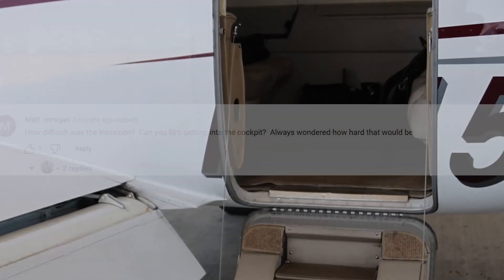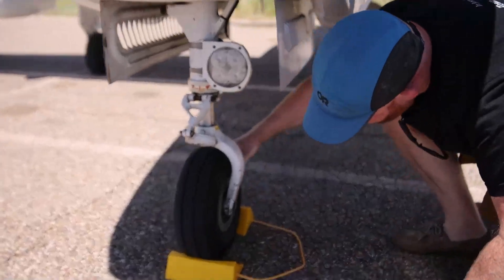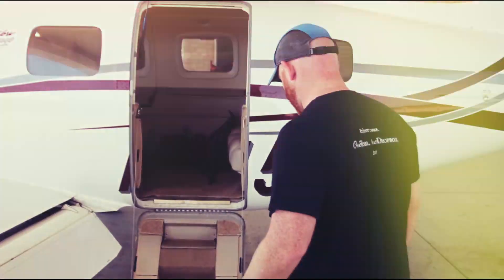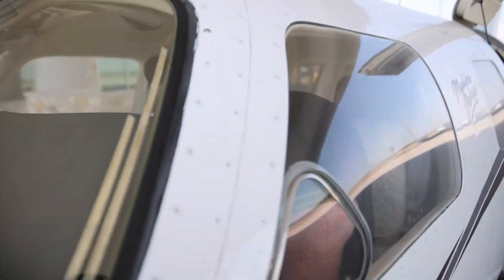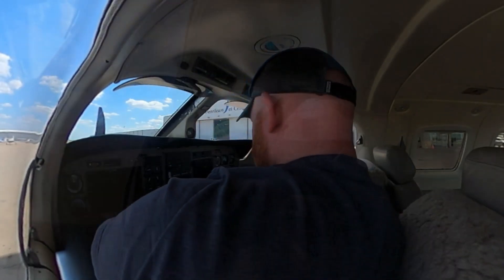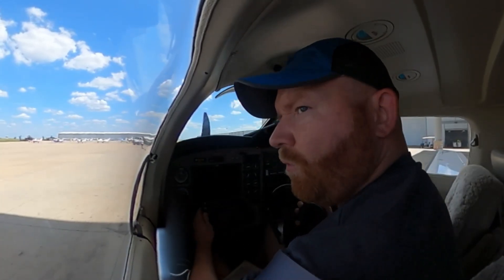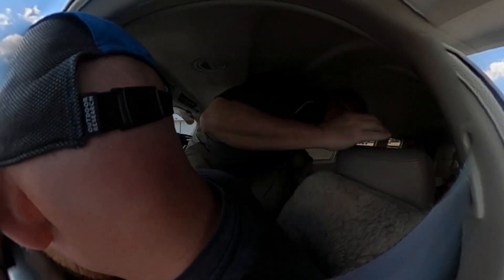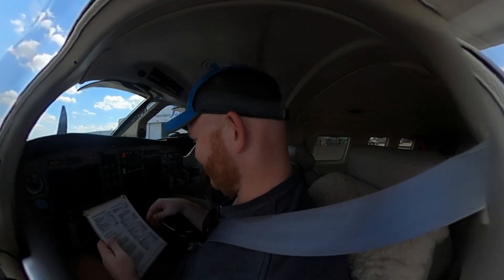Fitting in PA-46 Cockpit — Malibu Mirage for Large Pilots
One of the most common comments I get about the Malibu Mirage (PA-46) is asking whether large pilots can fit. I put together a quick video talking about it. I'm 6'1" and my friend is 6'7".

N715BB
Piper Malibu Mirage
PA-46 350P